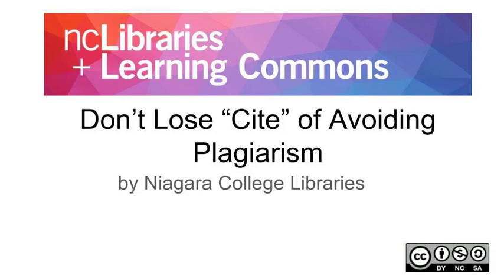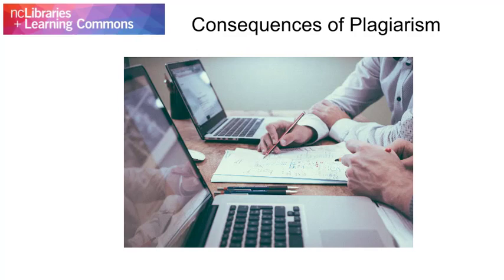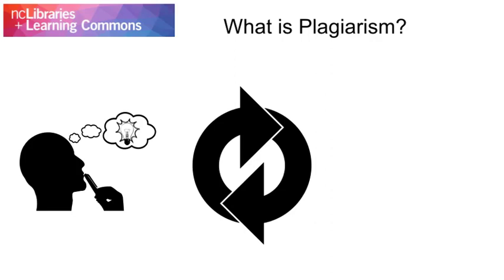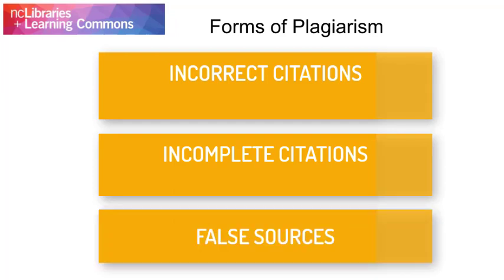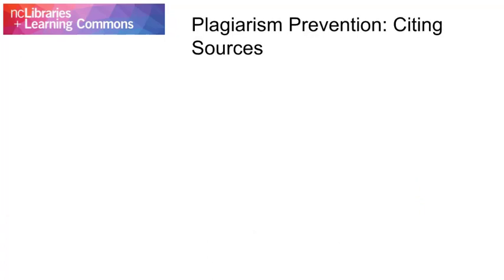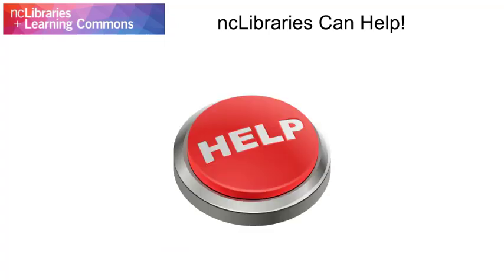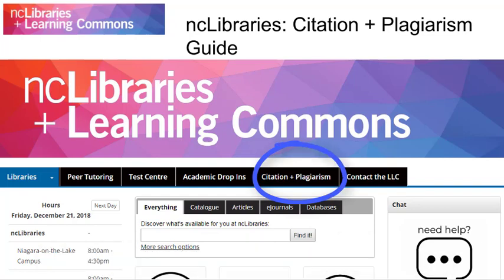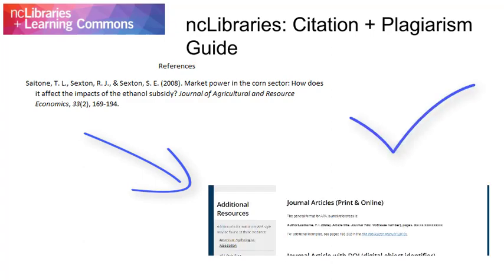Don't Lose Cite of Avoiding Plagiarism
Introduction to the concept of plagiarism and help available for Niagara College students.